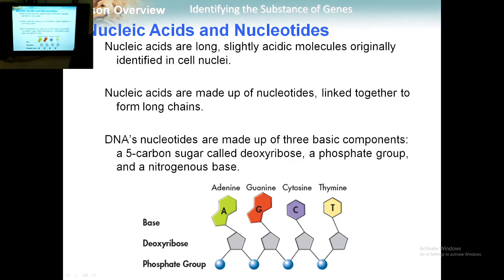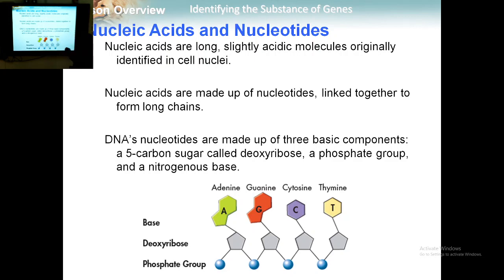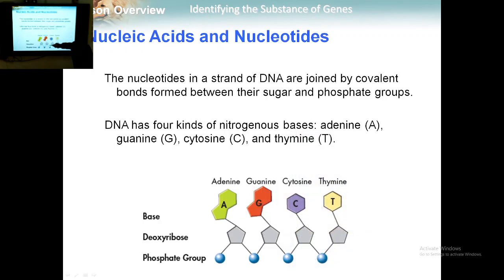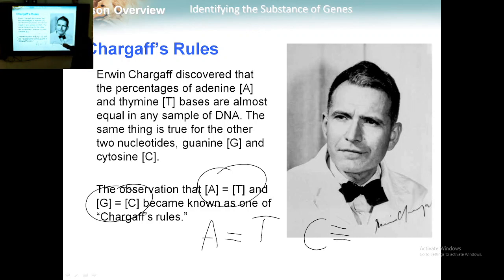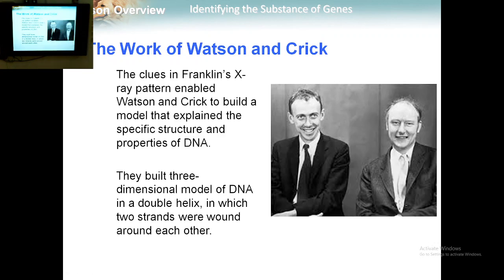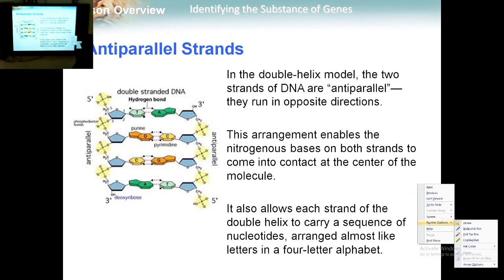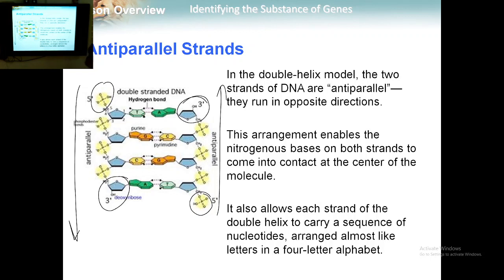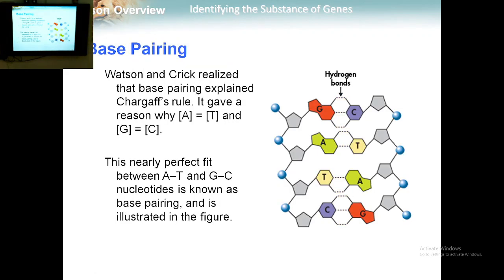12.2 The Structure of DNA